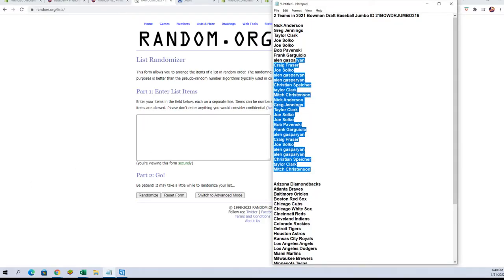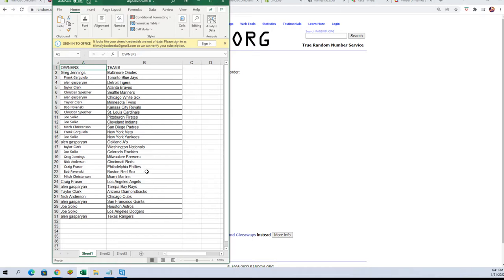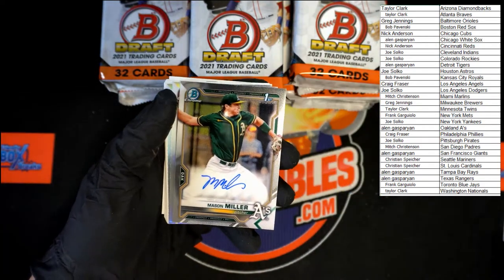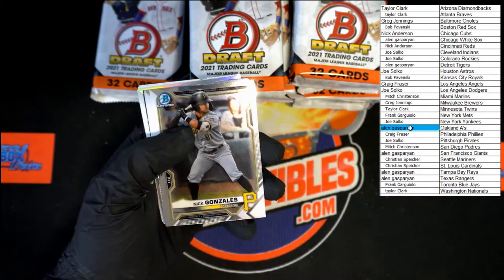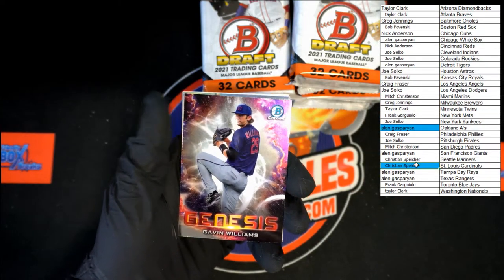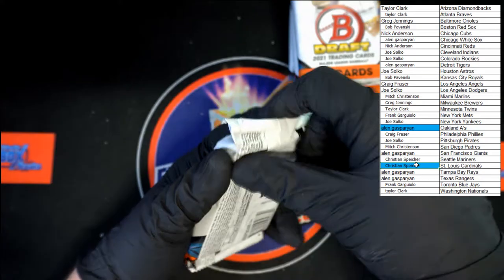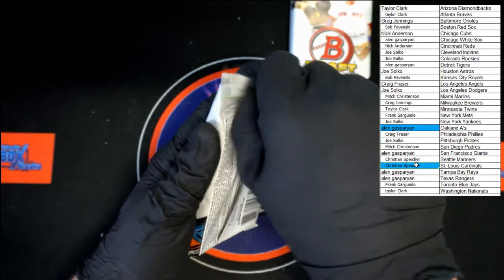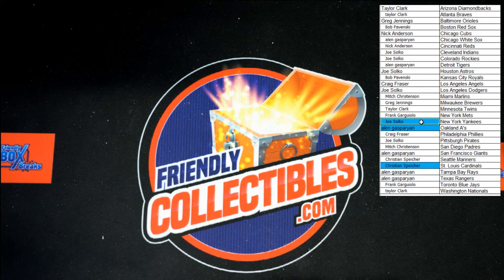2021 Bowman Draft Baseball Jumbo ID 21BOWDRJUMBO216